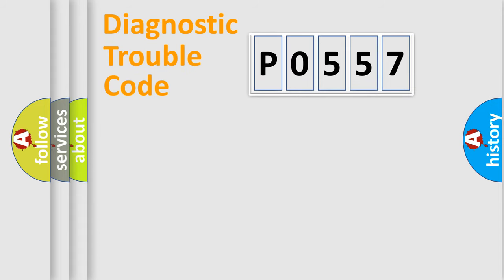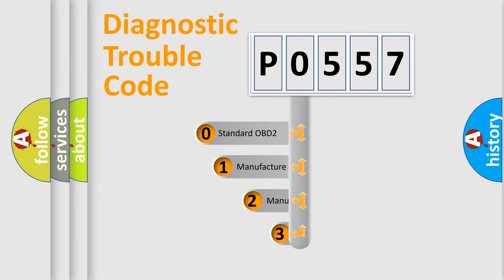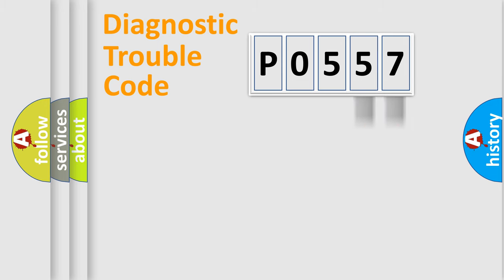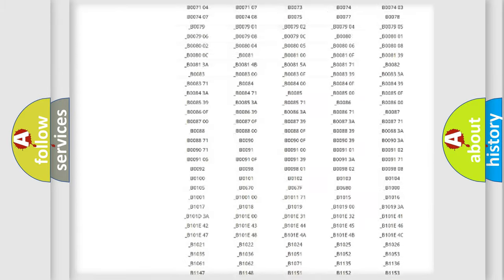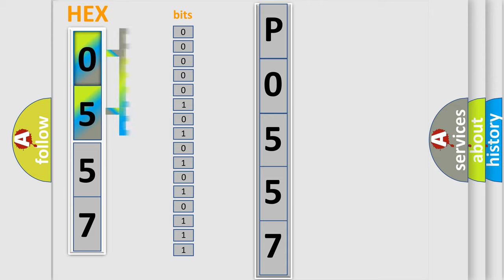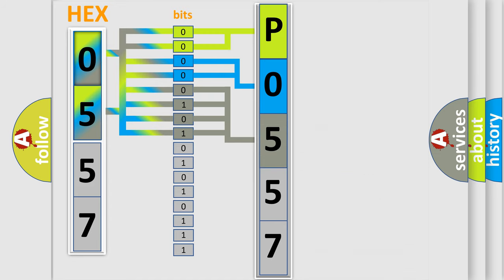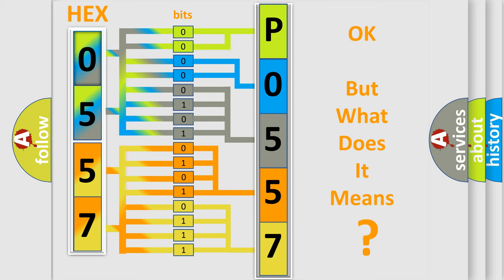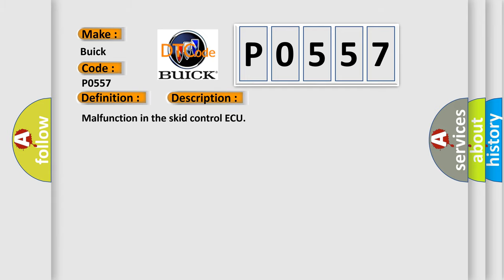DTC Buick P0557 Short Explanation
Contents:
0:21 Basic DTC analysis according to OBD2 protocol standard.
1:48 Insight into programming
2:58 A diagnostically understandable description of the Diagnostic Trouble Code
3:05 Basic error definition

Make:
Buick
Code:
P0557
Definition:
Skid Control ECU Malfunction
Description:
Malfunction in the skid control ECU
Cause: